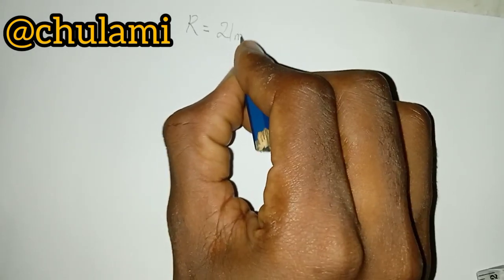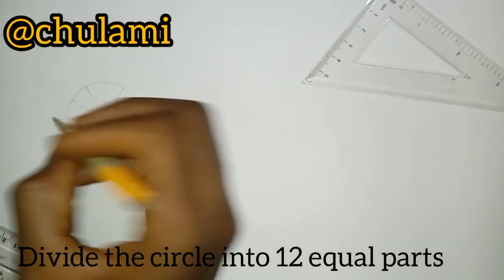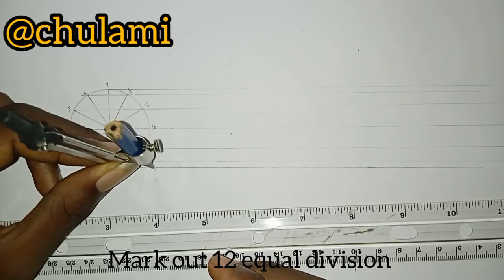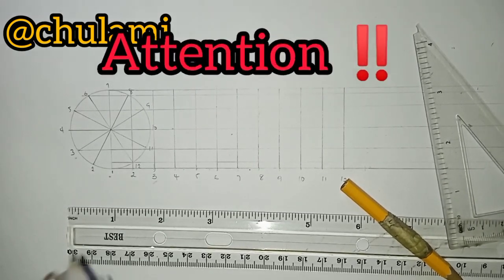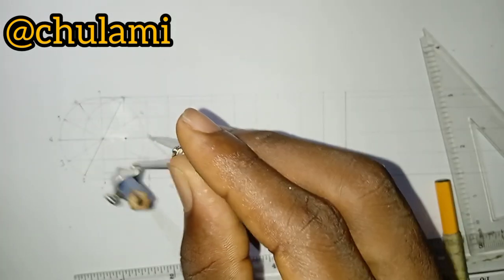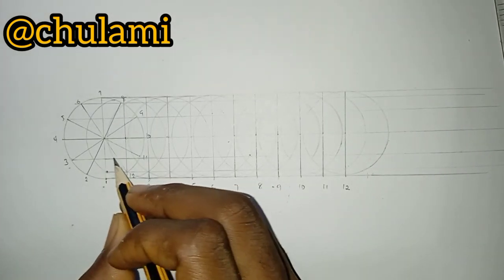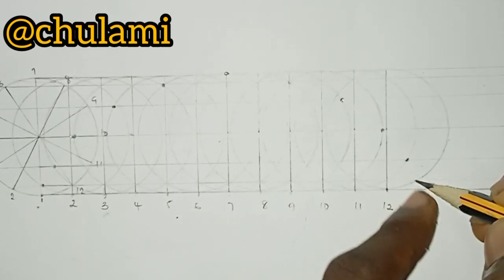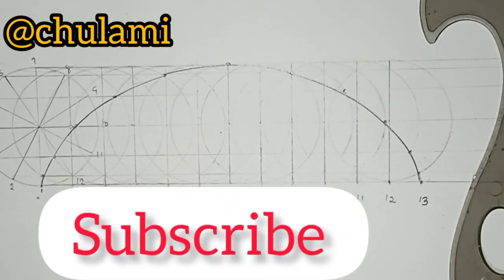How to draw a Cycloid |technical drawing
This video teaches the fastest and easiest way to draw a cycliod

please watch and learn